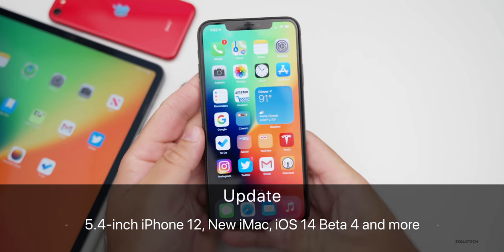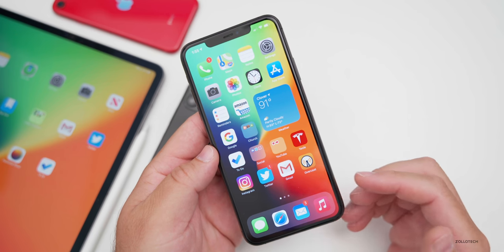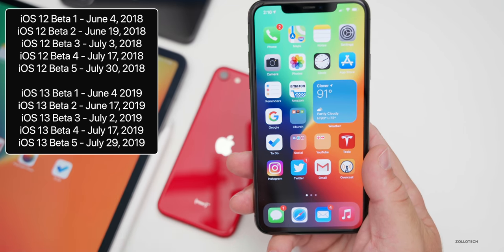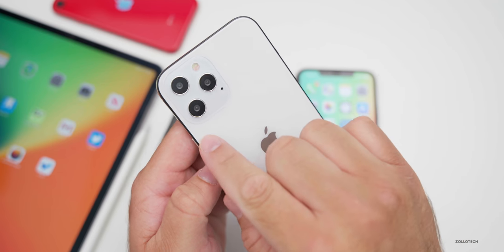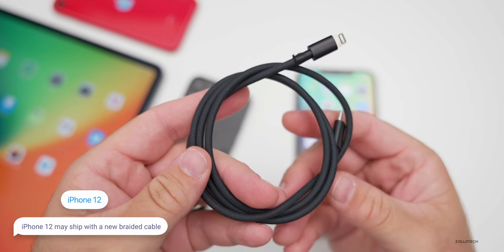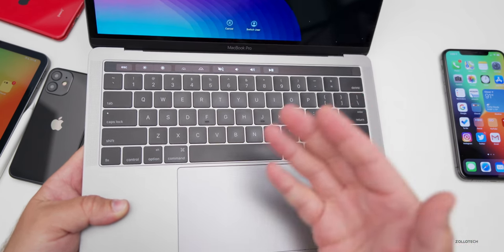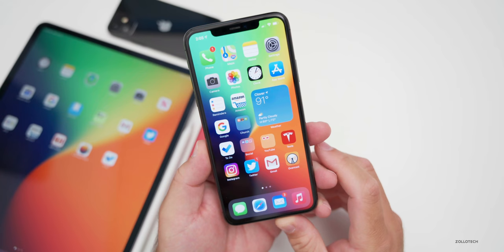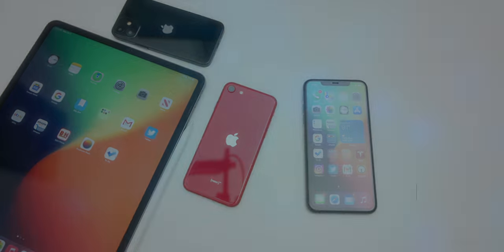iPhone 12 notch, New iMac, iOS 14 Beta 4 and more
iPhone 12 smaller size appears to be confirmed, iPhone 12 batteries may be bigger than original thought, New 2020 iMacs may be coming soon, iOS 14 Beta 4 release date, iOS 13.6.1, Apple Glass and more. In this video I discuss the latest information on iPhone 12, iPad, Mac, and future Apple products and updates.

***Time Codes***
00:00 - Introduction
00:08 - iPhone 12 5.4-inch
01:03 - iPhone 12 Notch
01:42 - Corning Gorilla Glass Victus
03:01 - iOS 14 Beta 4
04:15 - iOS 13.6.1
05:00 - New iPhone zoom lens?
05:39 - iPhone 12 Battery
06:34. Braided iPhone 12 cable
07:22 - New iPad mini
08:13 - FaceID on MacBooks
08:57 - New 2020 iMacs
09:53 - Apple Glasses
10:40 - Security research program
11:28 - Apple environmental
11:59 - Conclusion
12:06 - Wallpaper
12:18 - Outro
12:38 - End